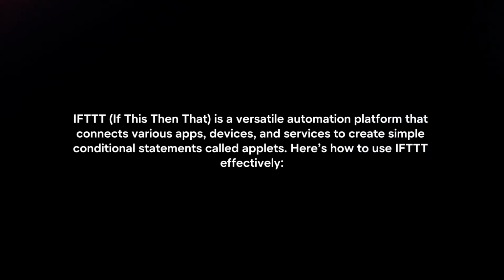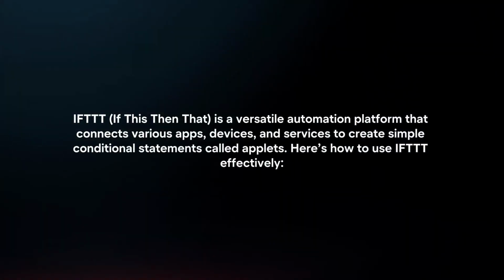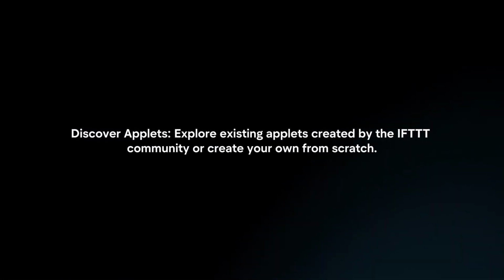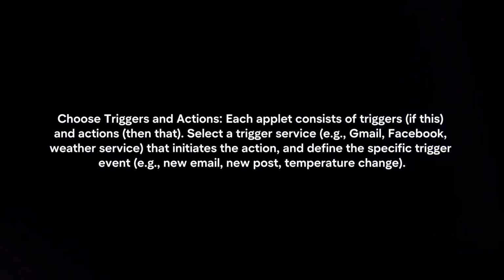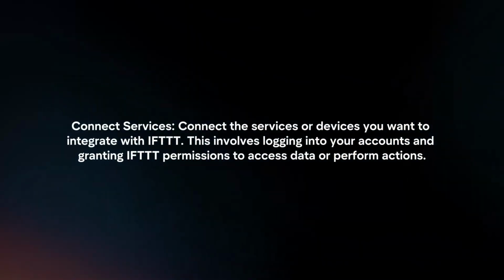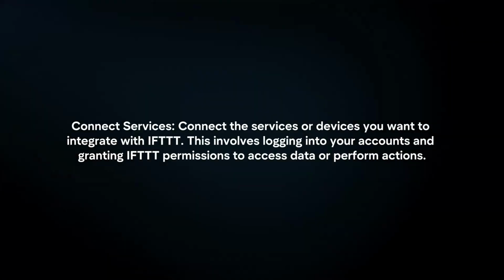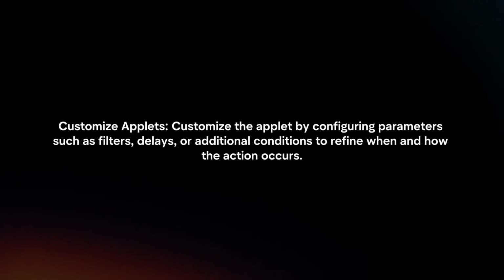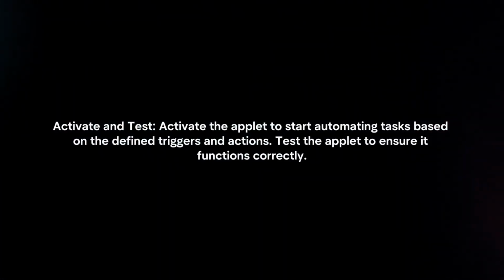How To Use IFTTT? (2024)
In this video I will explain How You Can Use IFTTT In 2024.